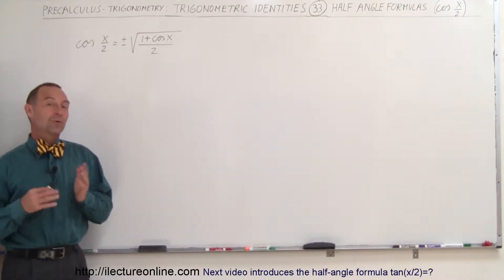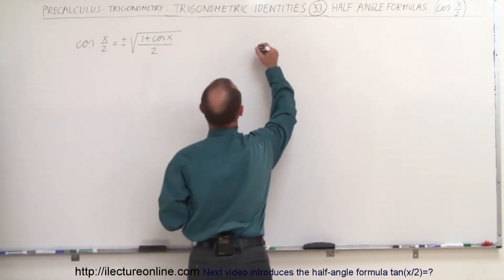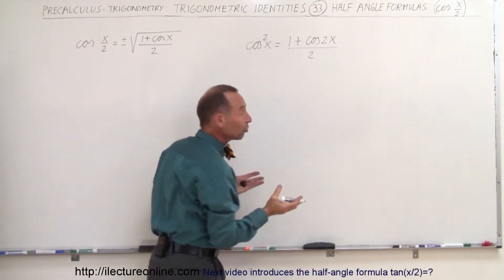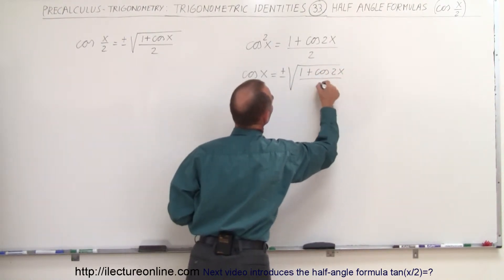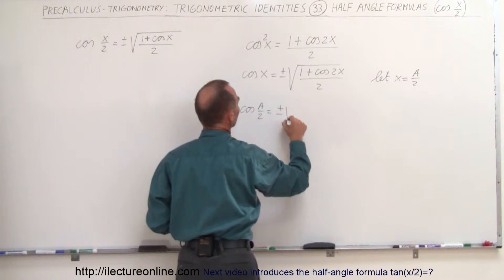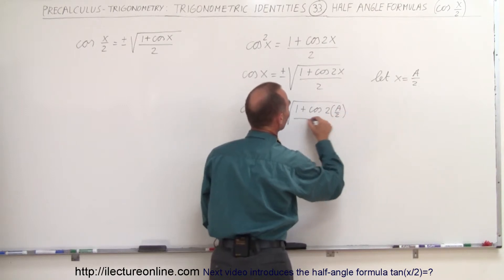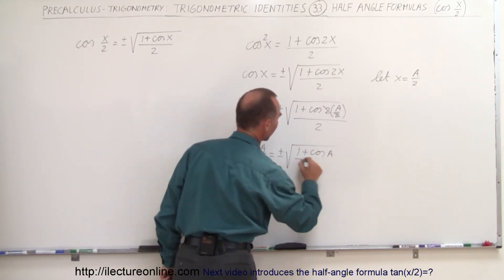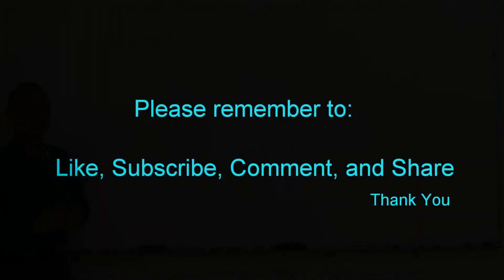PreCalculus - Trigonometry: Trig Identities (33 of 57) Proof Half Angle Formula: cos(x/2)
In this video I will introduce the half-angle formula cos(x/2)=?